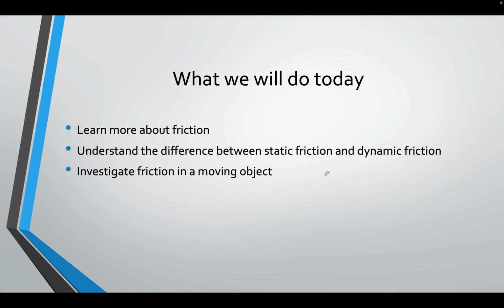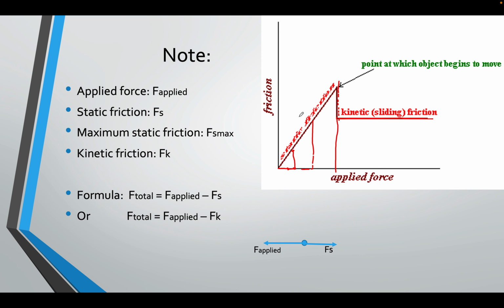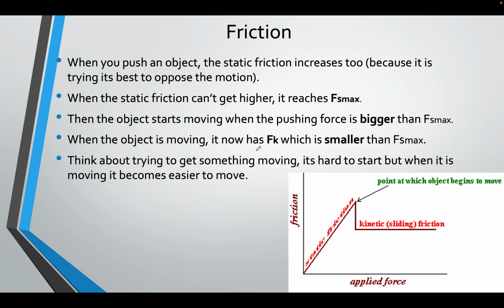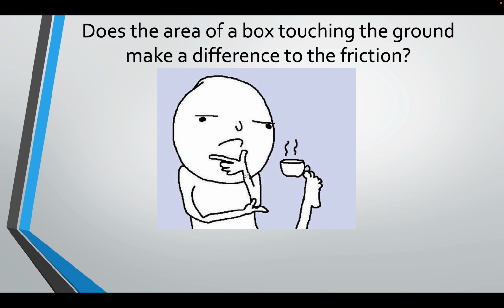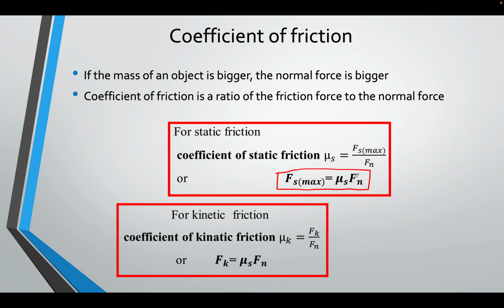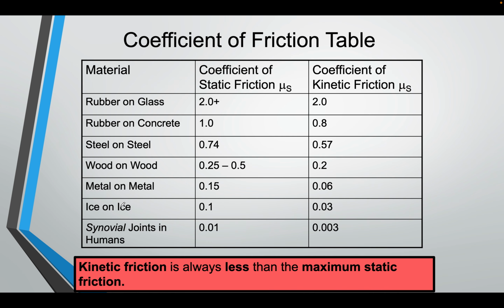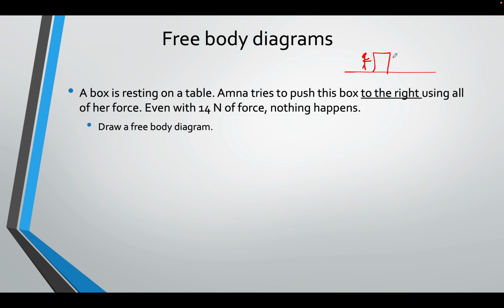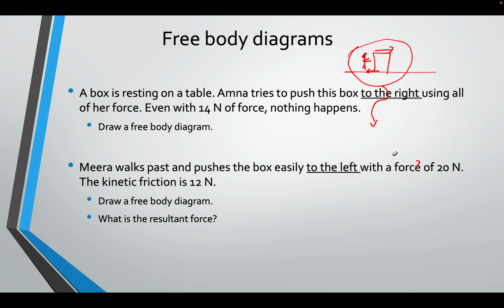2. Friction - ATHS Grade 9 ASP Physics